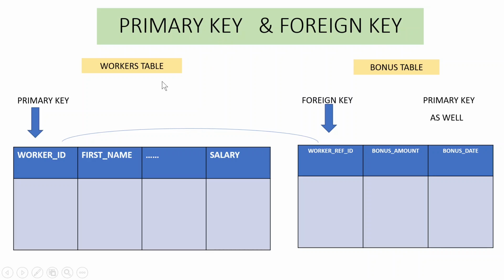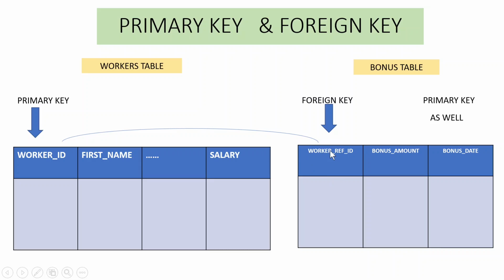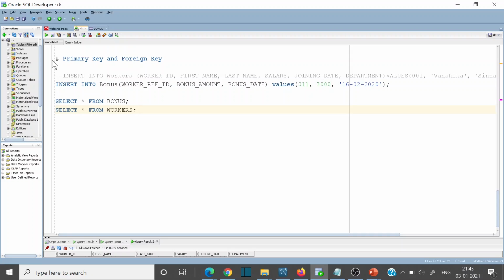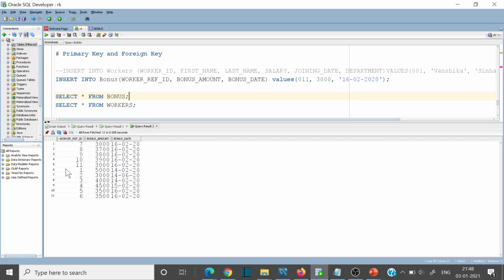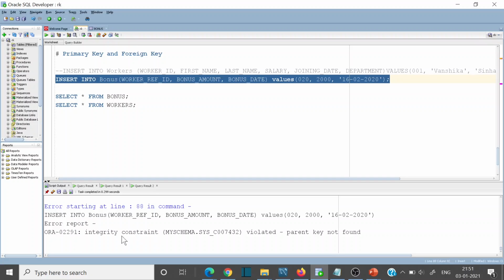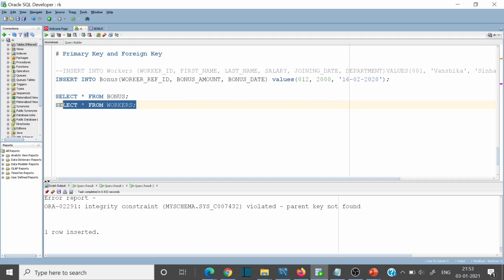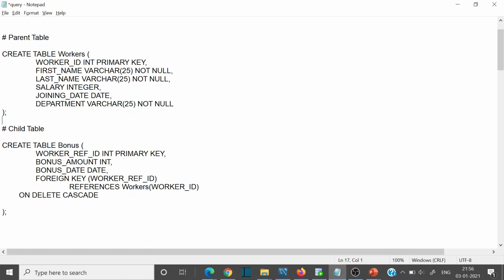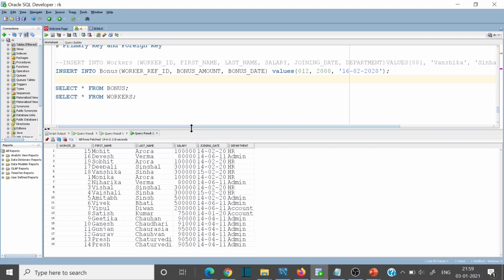Primary and Foreign Key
Primary and Foreign keys in database. testing of primary and foreign key with live queries.